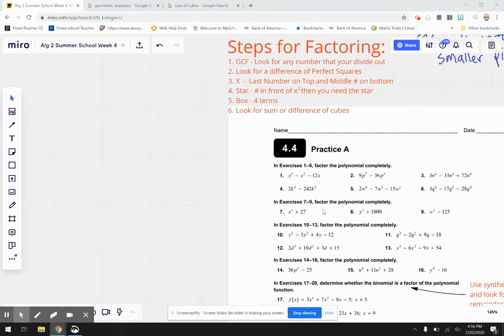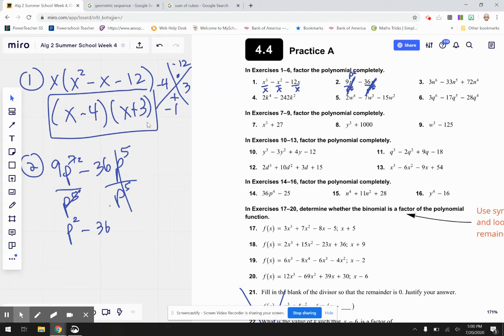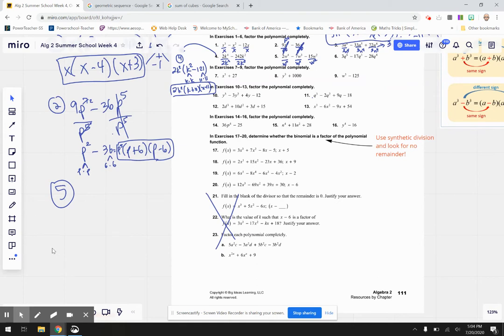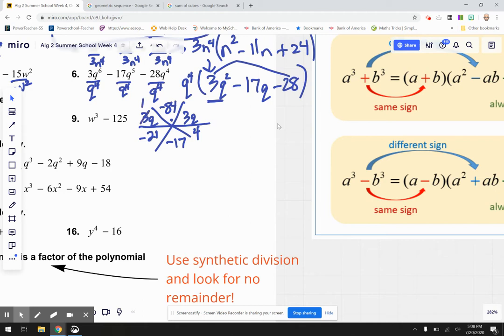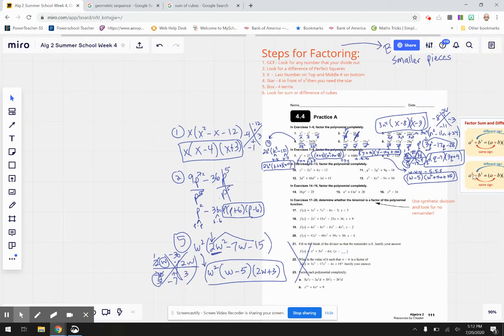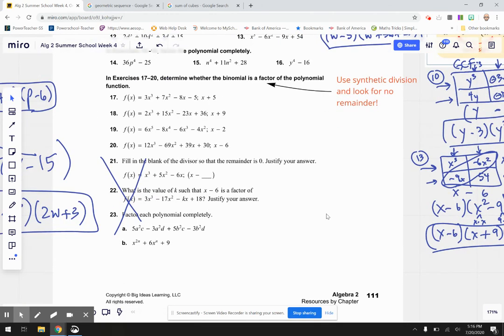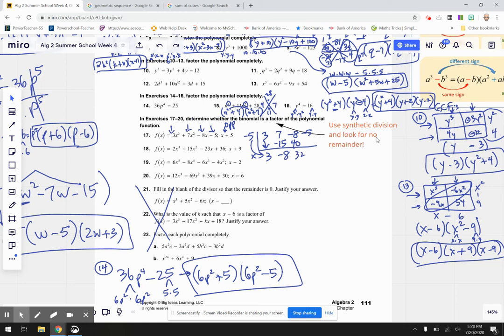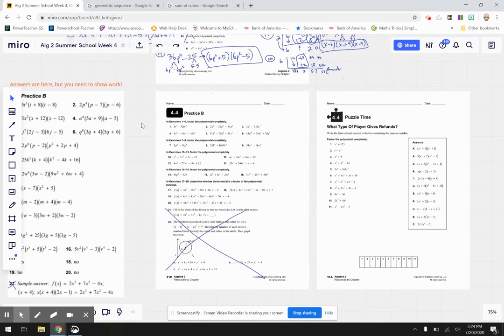Alg 2 - Sem 1 - 4.4 Practice A